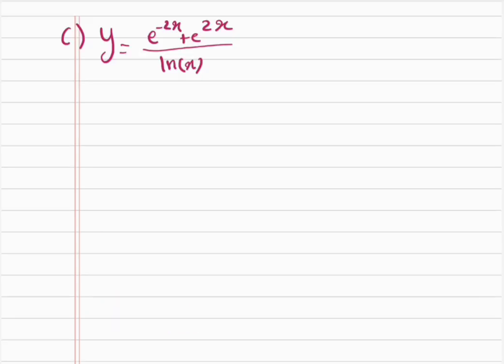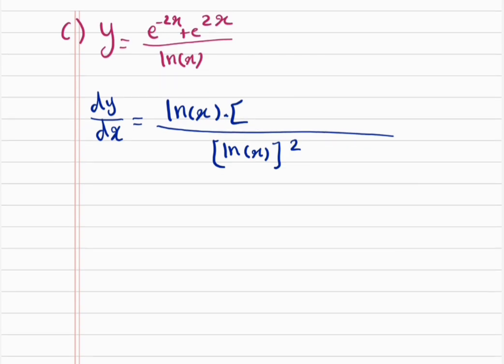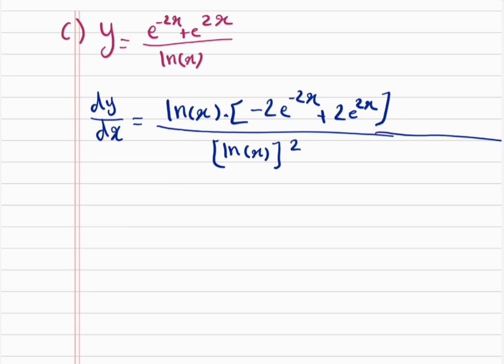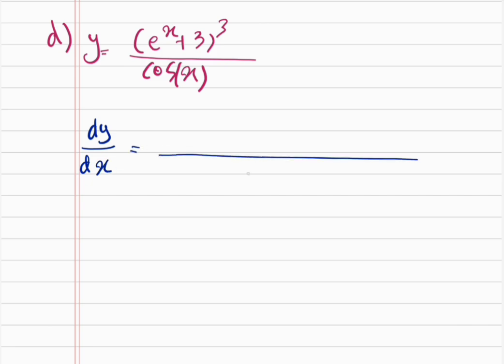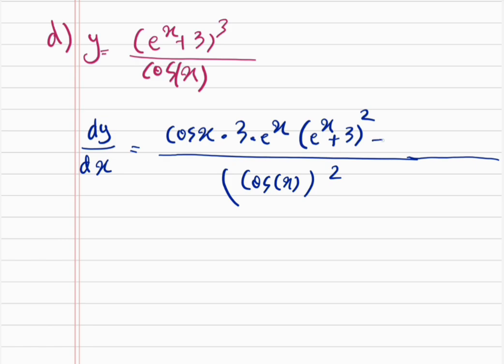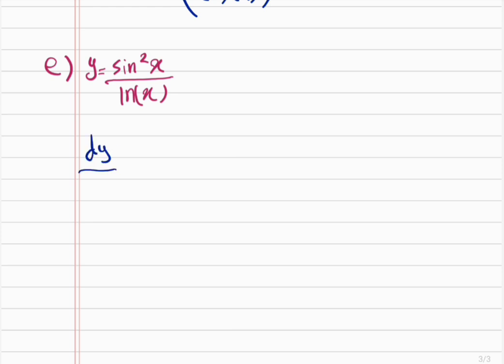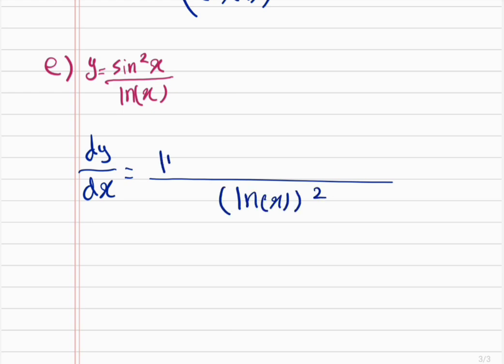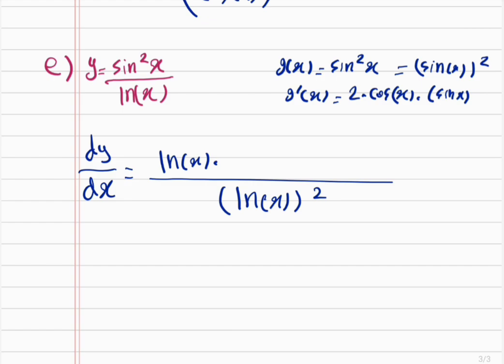The Quotient Rule- Ex 9E Question 2( parts c_e)- A-level Maths Pure 2